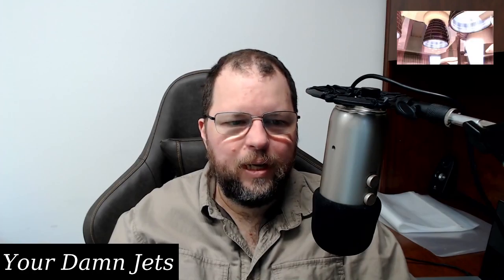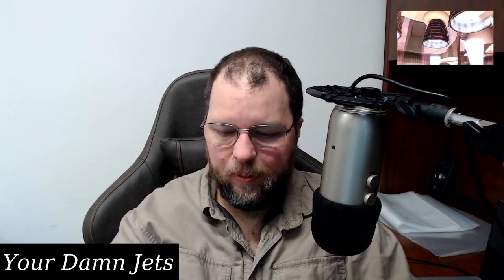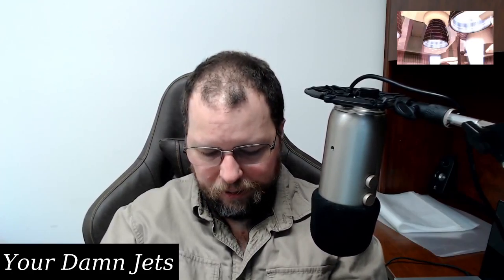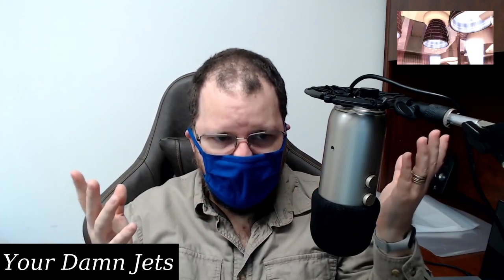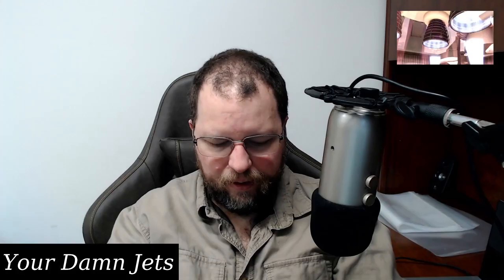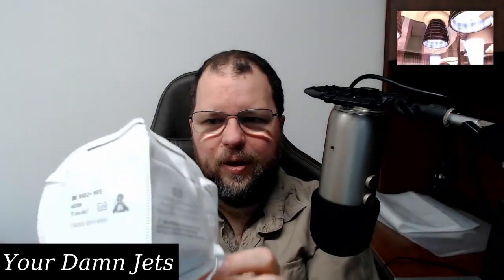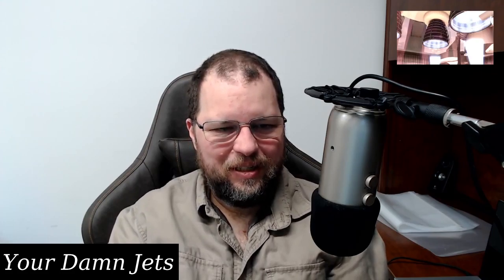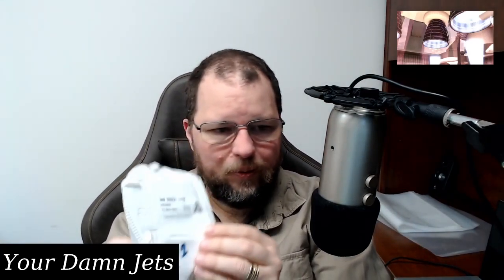A2 - PCNS Lymphoma: Protection Against COVID-19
In this video, I talk about how I protected myself against COVID-19 during my lymphoma and in general.  A PCNS lymphoma is a central nervous system (CNS) lymphoma.

0:00 Introduction